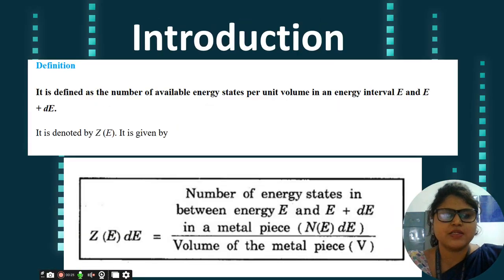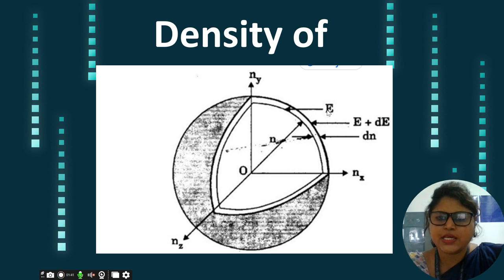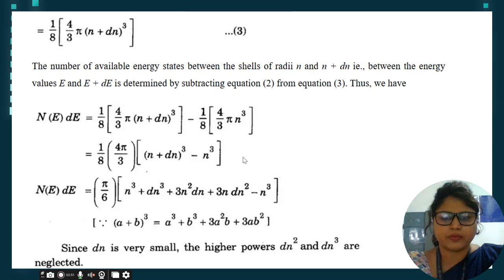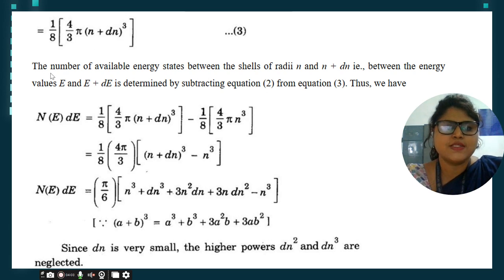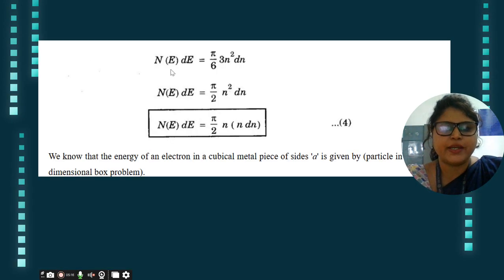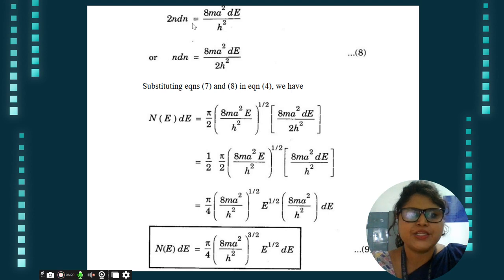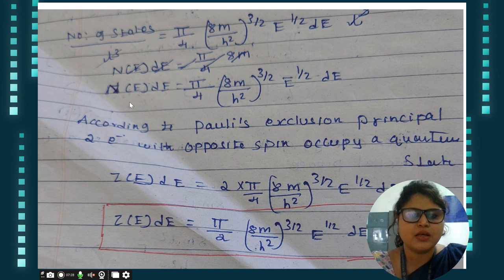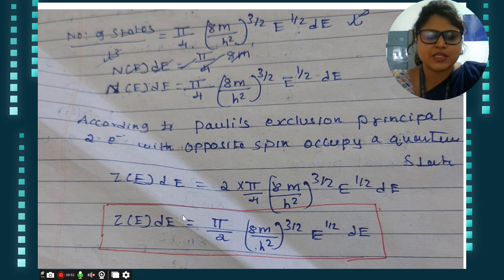DENSITY OF STATES